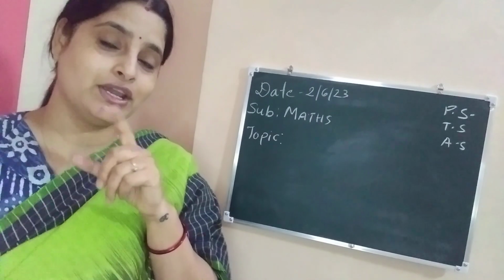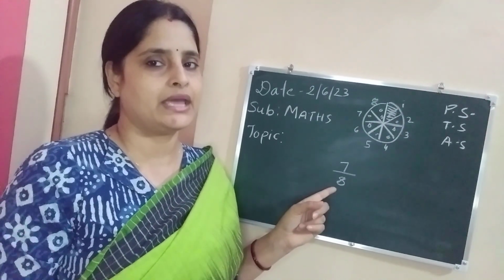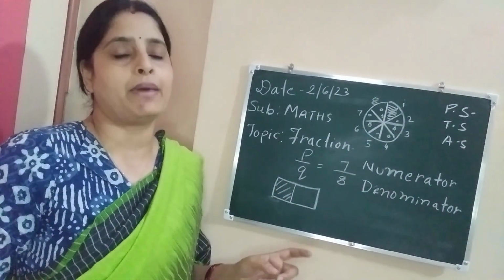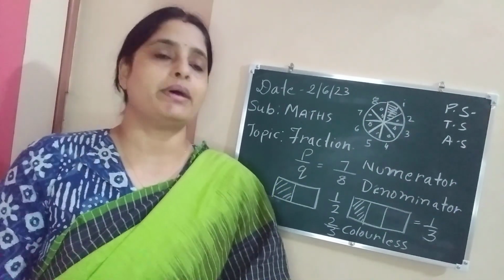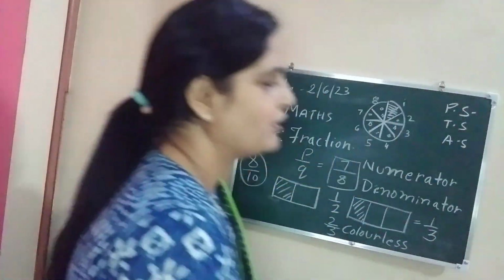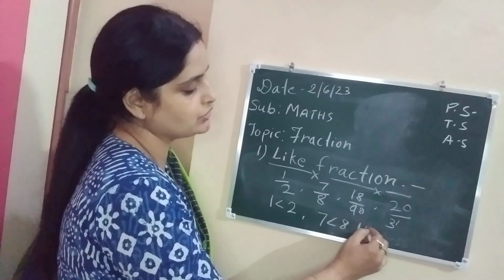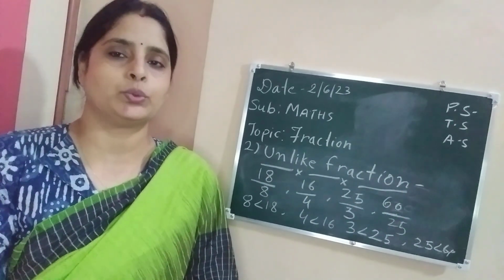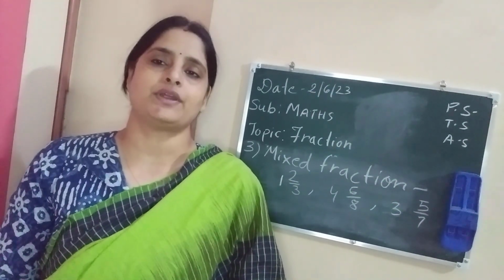KVS prt demo on Fraction